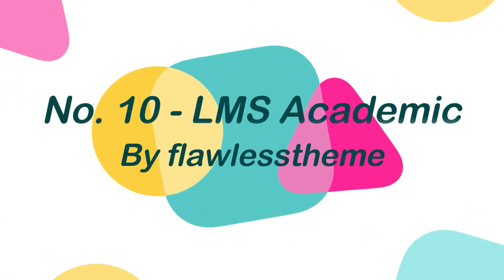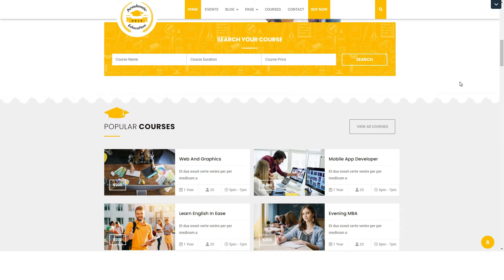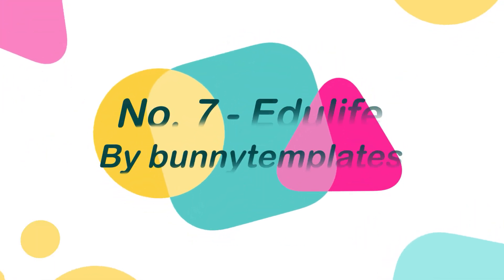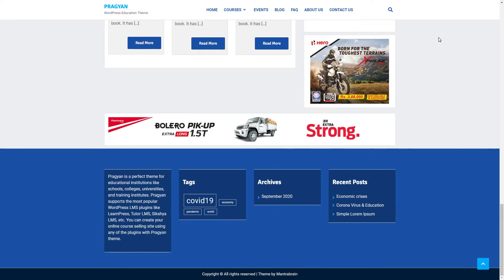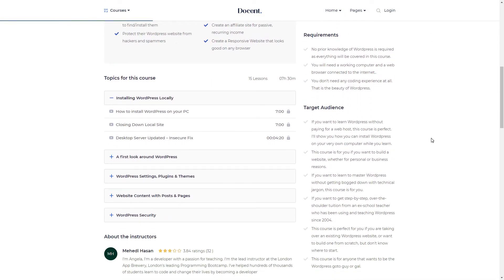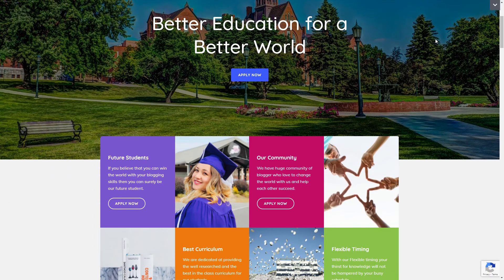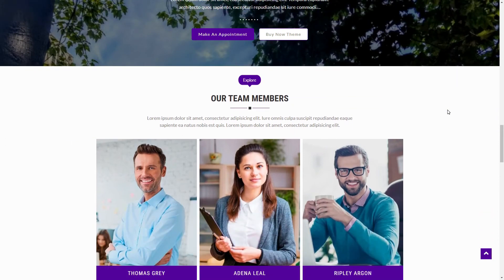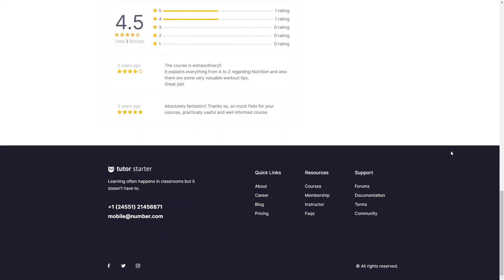Top 10 Free LMS WordPress Themes 2021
If you are struggling to find good premium quality Free LMS WordPress Themes, then this video is for you. I did some deep research and found these premium quality Free LMS WordPress themes, that will help you to create an amazing LMS website. All mentioned themes in this video are totally free and designed by professional developers with their own unique styles and advantages.

To download these themes or try the demo click the link given below: